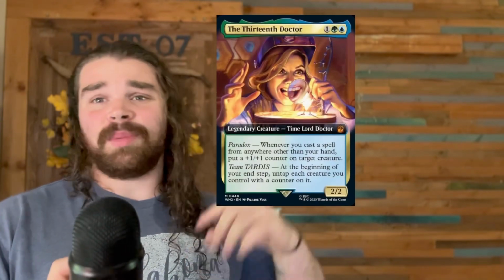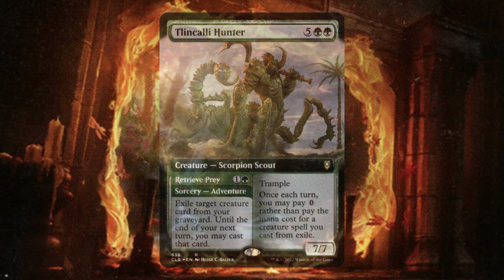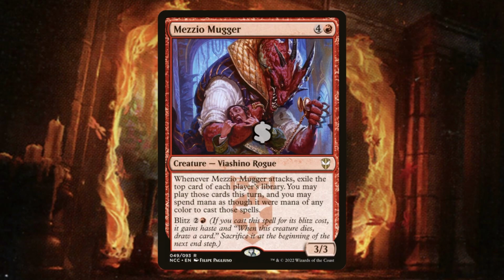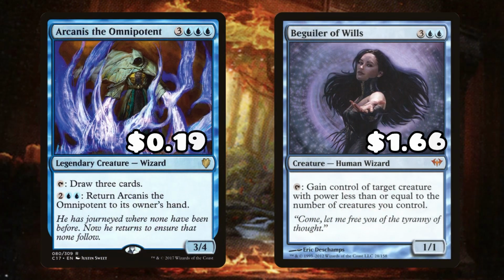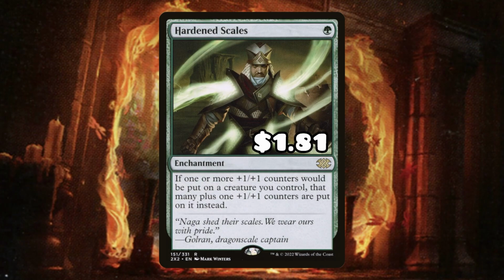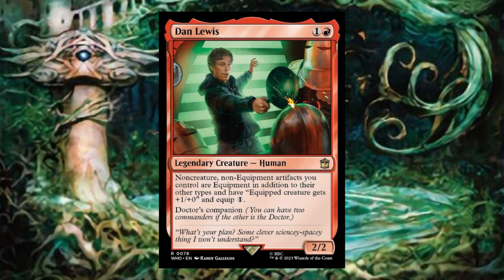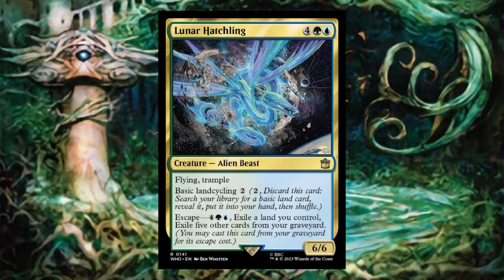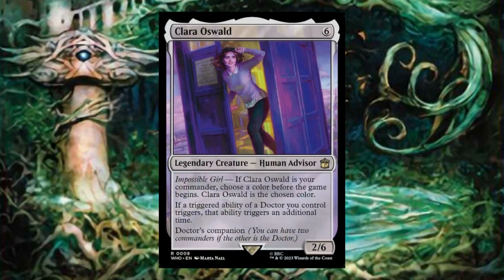Paradox Power 23 CARD Budget Upgrade!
A upgrade for the Precon Paradox power. A Precon from the dr who magic the gathering universe beyond set. A mtg deck tech for the EDH commander format.